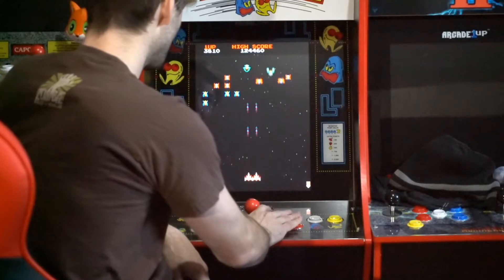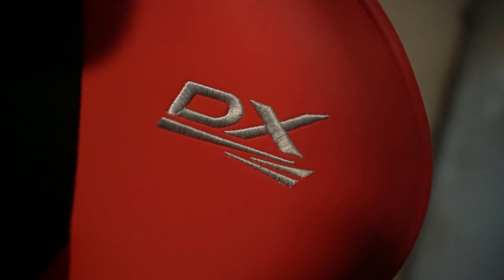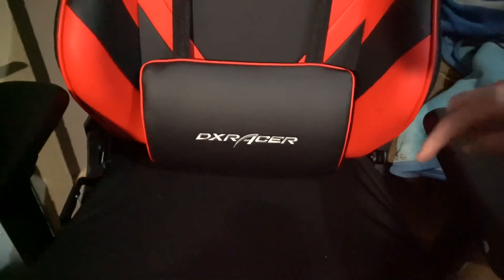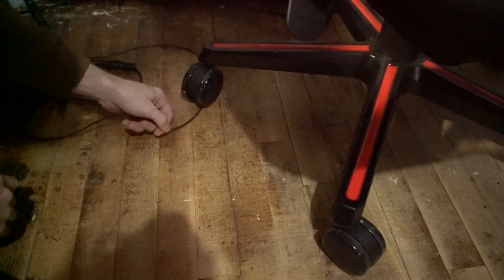DXracer gaming chair build and review!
My review of the 2021 DXracer G series modular gaming chair d8200!